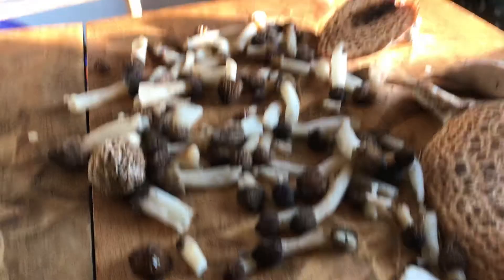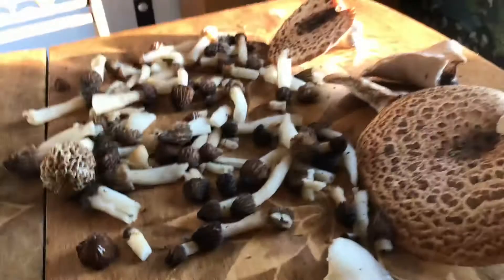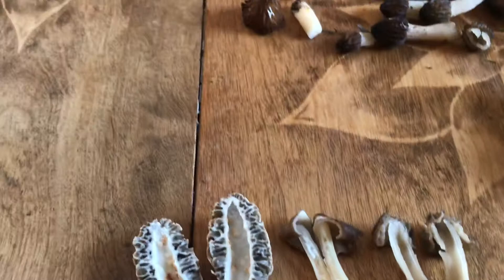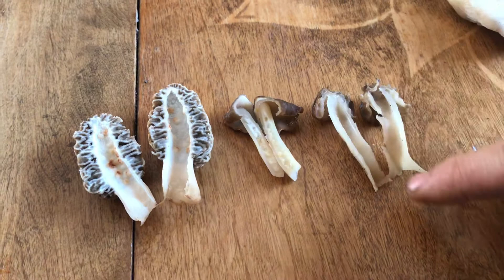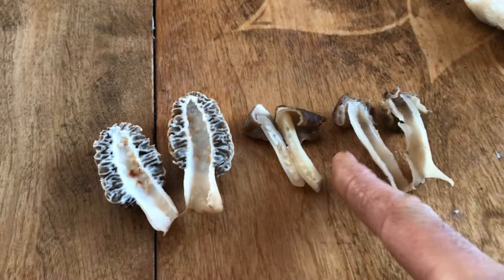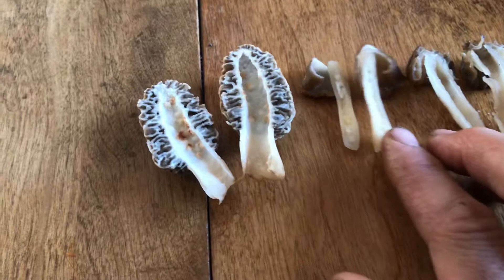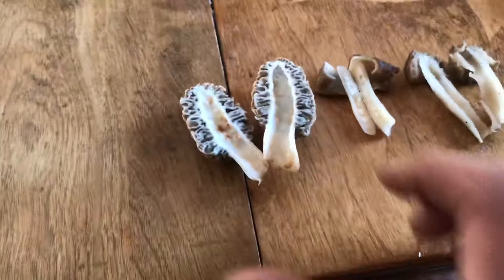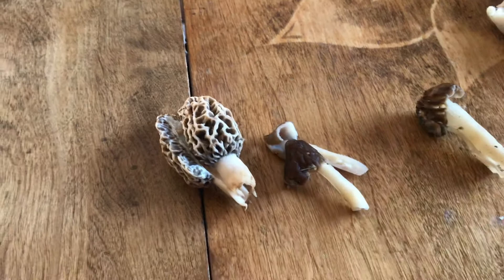Half free morel, false morel and common morel in a line up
This video is not to teach you how to harvest mushrooms for eating but is showing some features of False morel, common morel and half free morel in s line up cut in half length wise. I should have shown the texture of the caps. The false morel has a much different texture then the others.